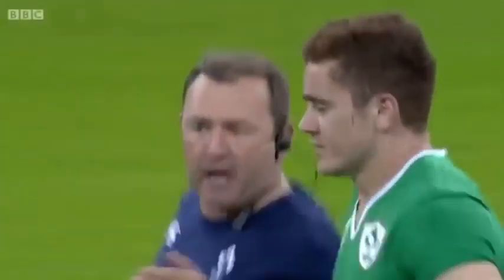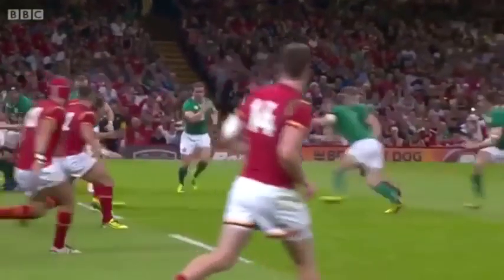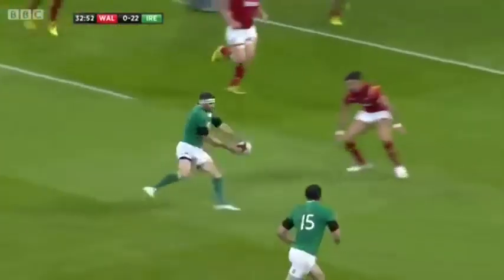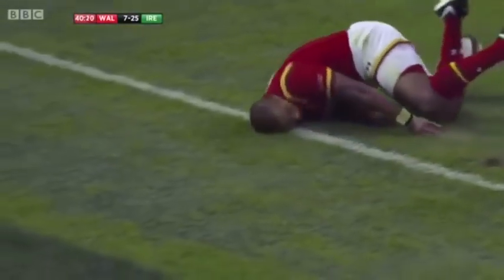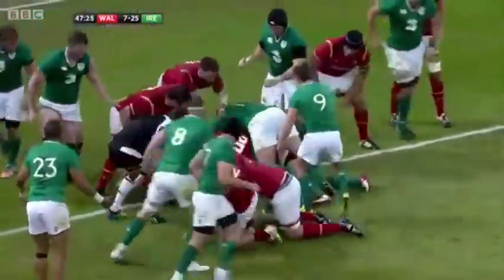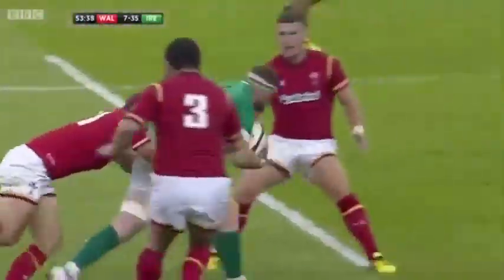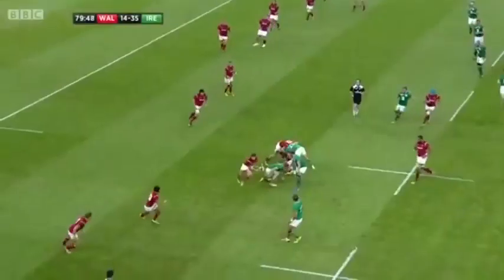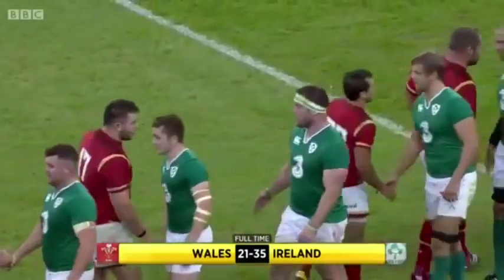Wales vs Ireland 2015 Highlights HD RWC Warm Up